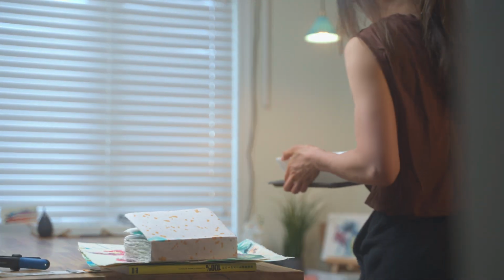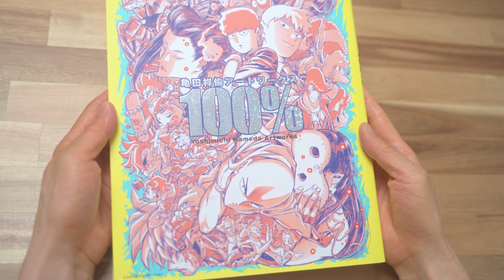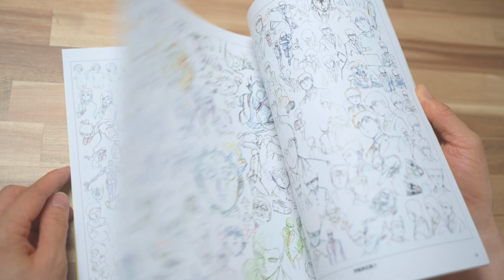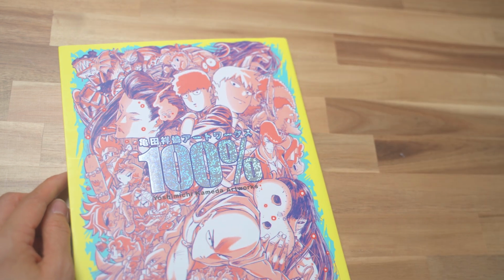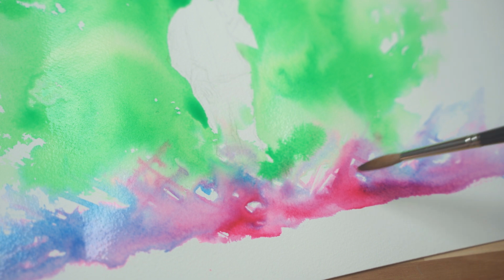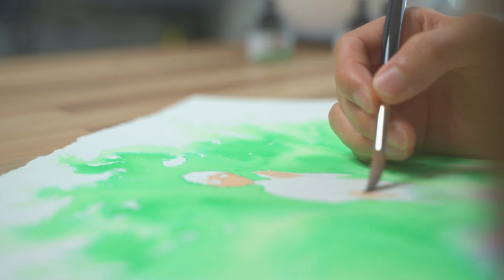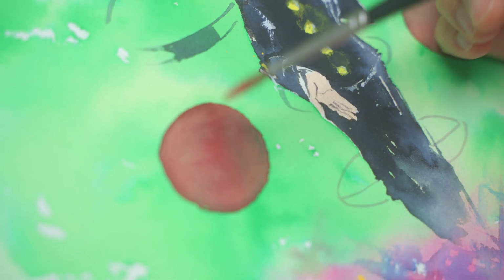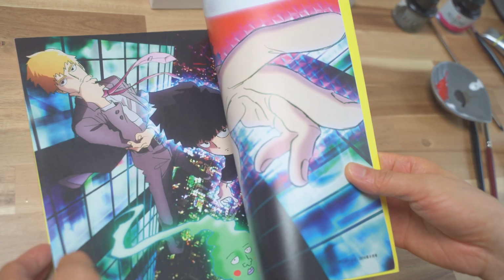learn from the animation master || Yoshimichi Kameda amination artbook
In this video I want to share with you how I study an animation artbooks by the master Yoshimichi Kameda, and apply what I learnt in creating 2 watercolor paintings. Animation key frames looks very different than finished paintings, but there are a lot of things we can learn and adapt to improve our own art, things like motions, framing, composition, etc. In this video I'm doing 2 studies, one is Mob from Mob Psycho 100, one is Deku from My Hero Academia. I'm still trying to learn and improve. Hope my experience gives you some idea to help you with your own learning journey :)